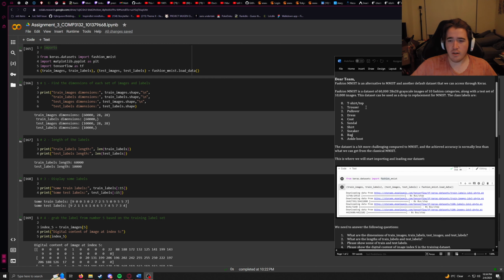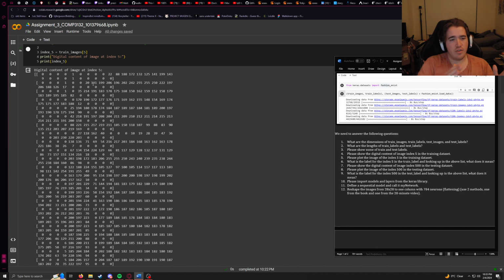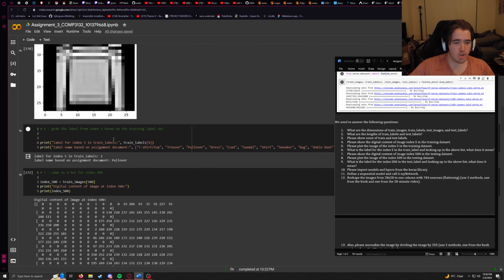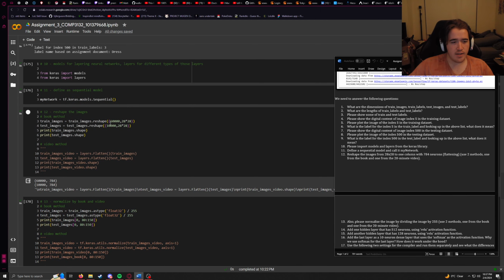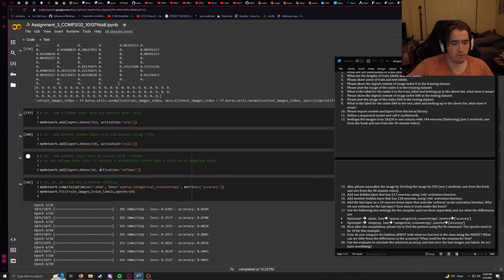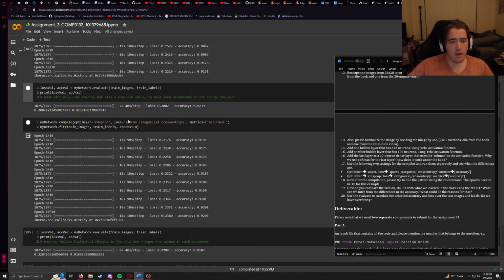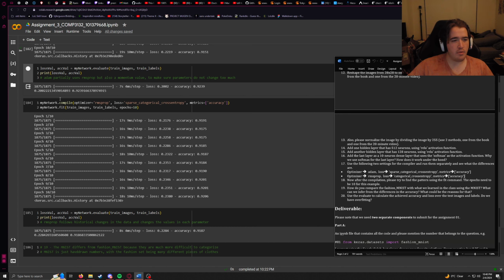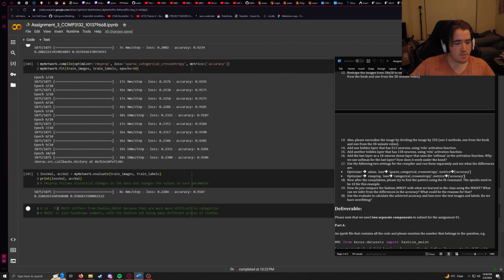Assignment 1 COMP3132 101379668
I'm very excited for the rest of this class!